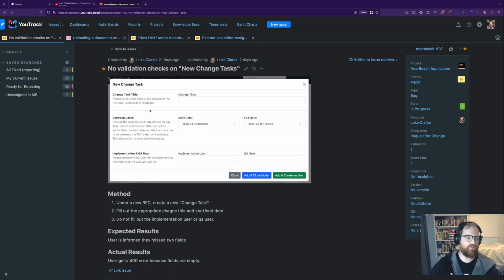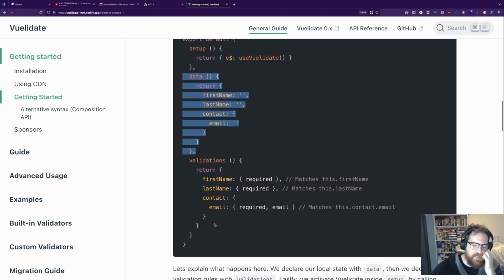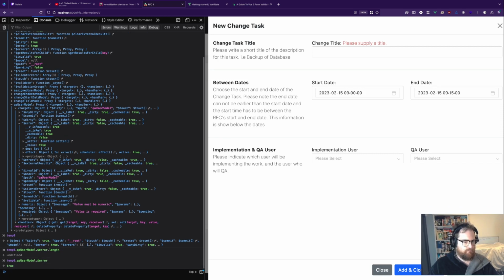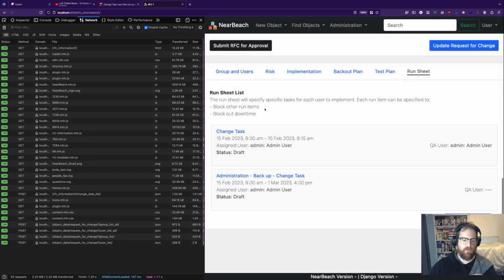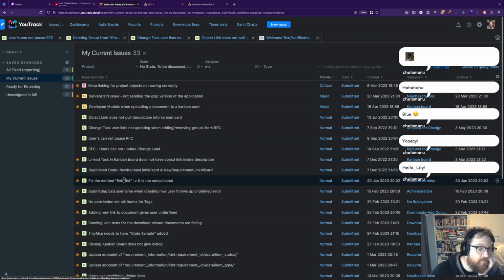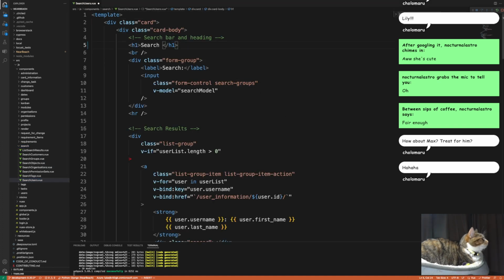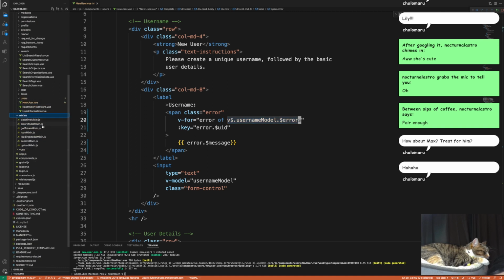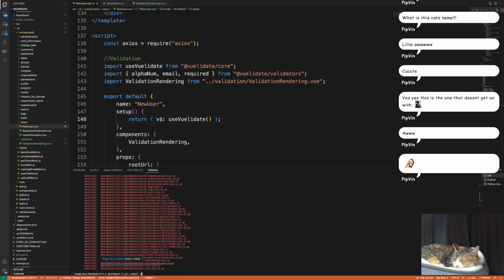Episode 199 - Chill Coding Django & VueJS - Currently figuring out stuff